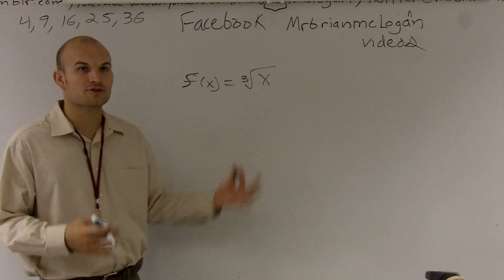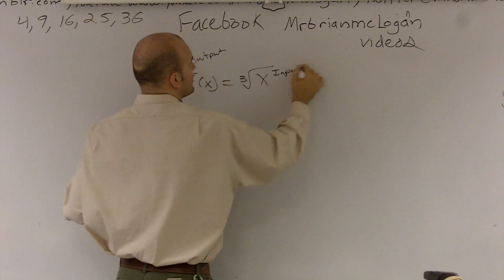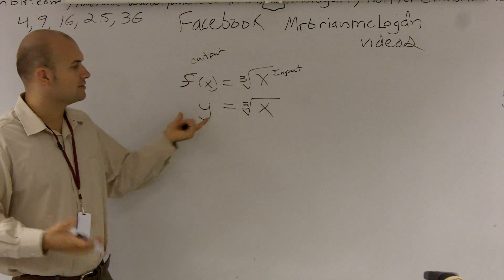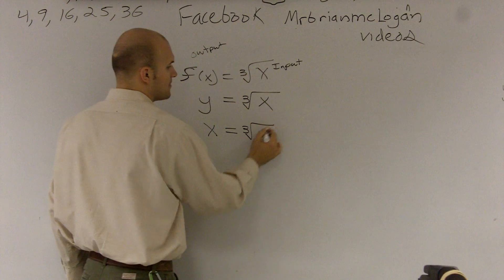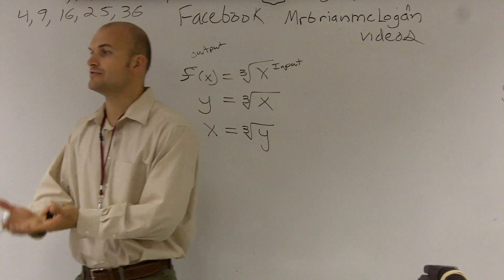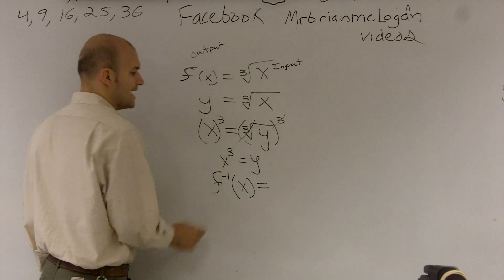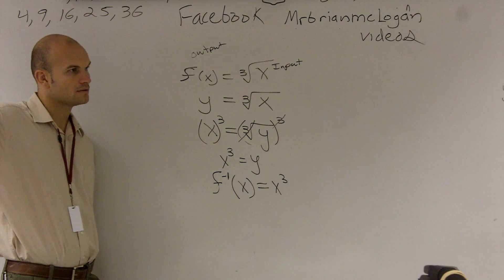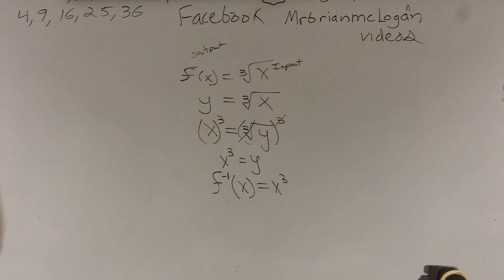How to find the inverse of a cubic root function